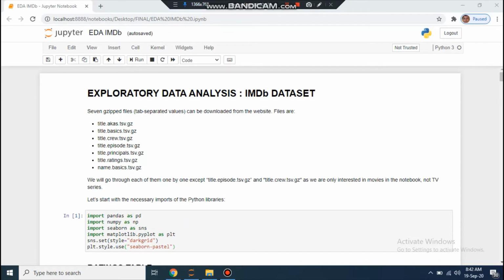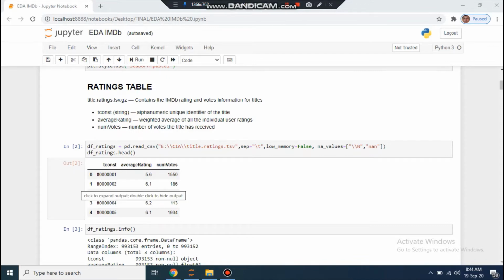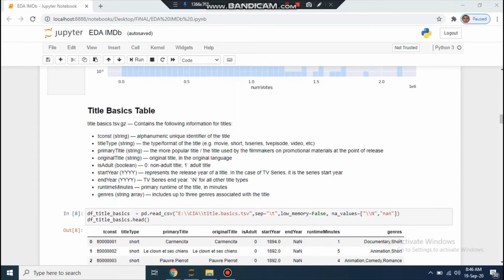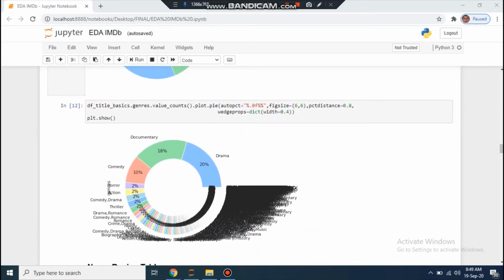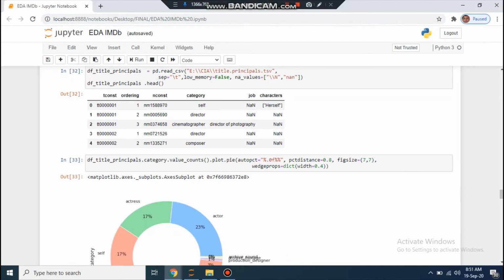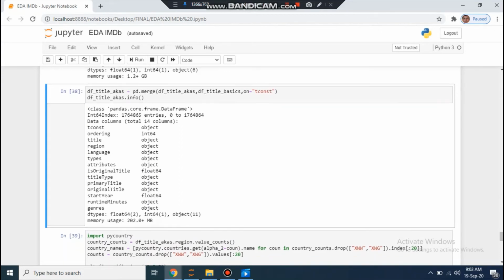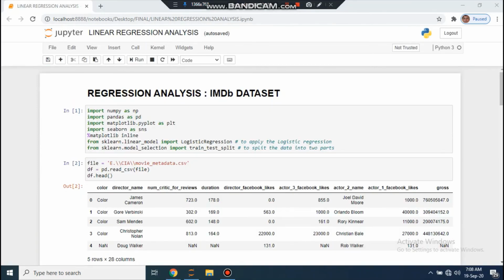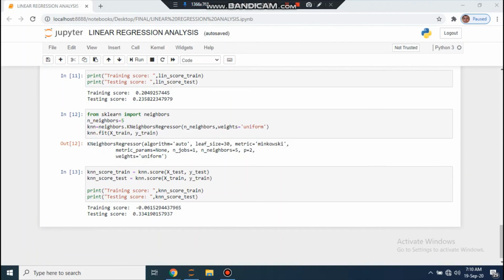EDA on IMDb Dataset